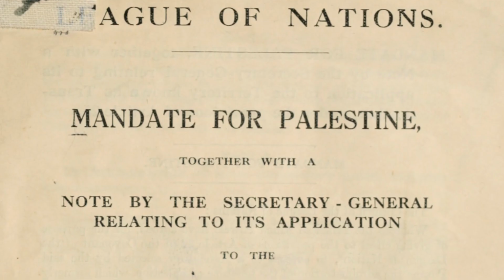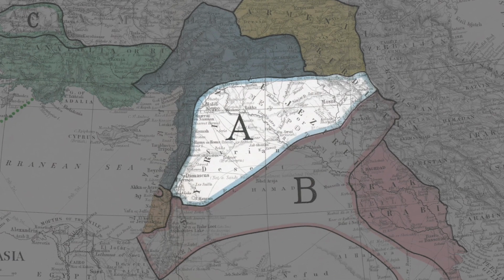Historical Context for the Suez Canal Crisis - Before the Simulation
Dr. Tizoc Chavez of the U.S. Military Academy at West Point explains how the Cold War, the Arab-Israeli conflict, and Western imperialism occurred in unison to create a political and global environment that escalated the tensions before the Suez Canal was nationalized.

This video is part of a series that supports our Historical Simulation “Suez Canal Crisis:  National Sovereignty versus International Access to Waterways” developed in partnership with National History Day, George Mason University’s Roy Rosenzweig Center for History and New Media.